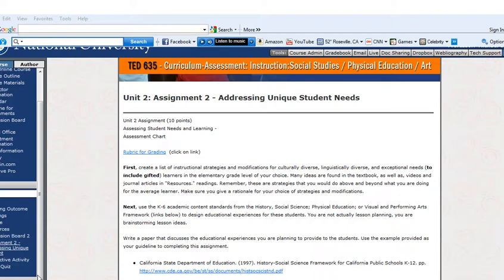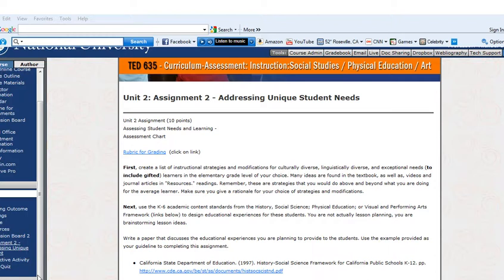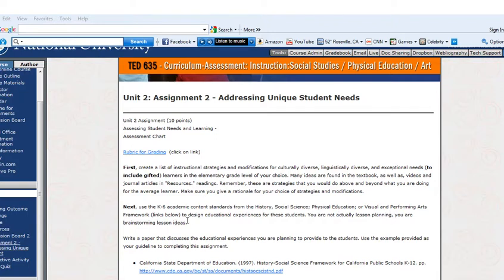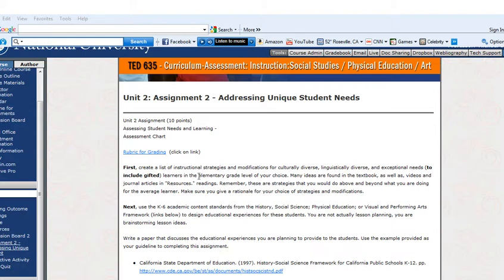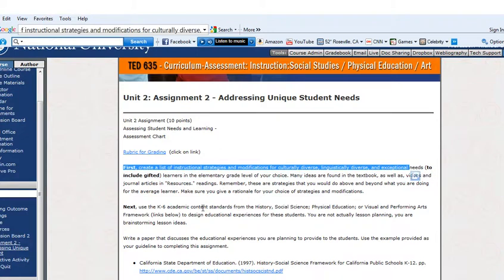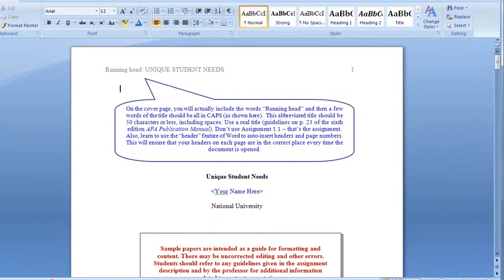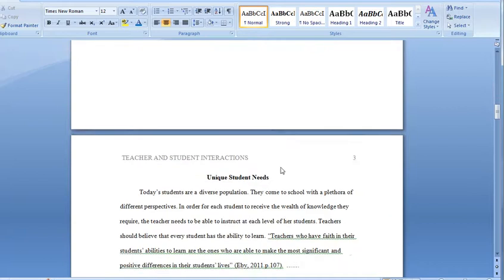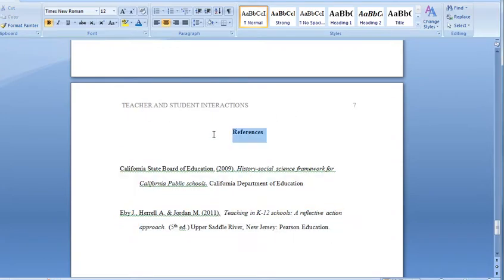Orientation for Week 2 of TED 635